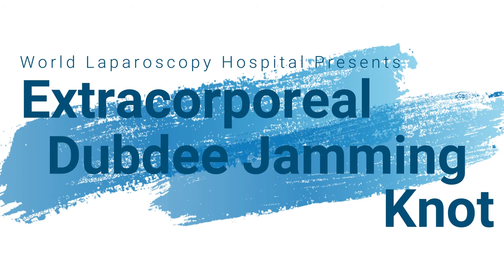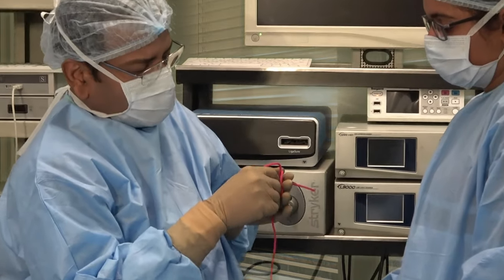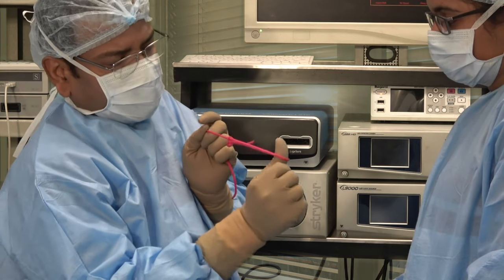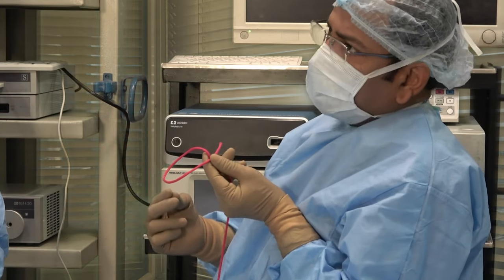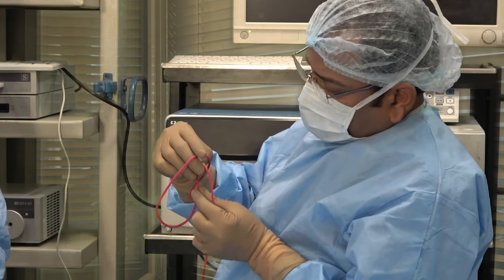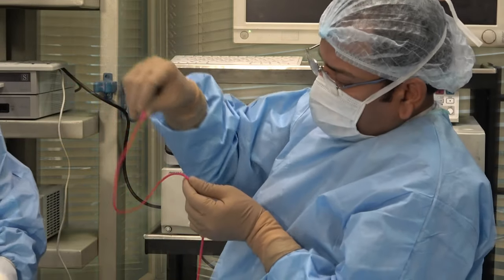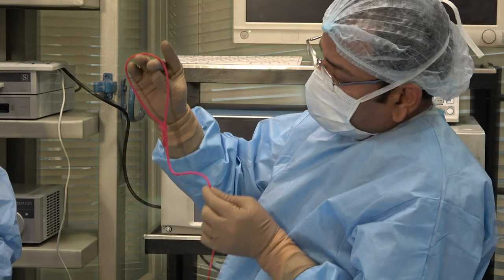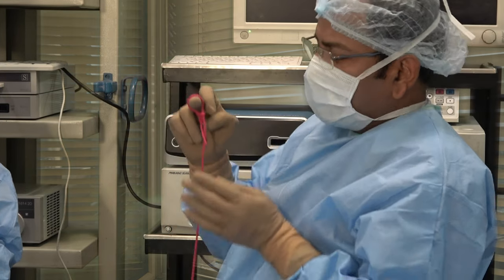Extra Corporeal Dundee Jamming Knot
The ability to suture in laparoscopic surgery is necessary less frequently than in conventional surgery, yet this ability is essential in certain critical situations, such as providing tissue support, maintaining tissue closure, and in creating certain surgical anastomoses. Although the principles of suturing and tying knots in endoscopic surgery are identical to those in conventional surgery, major modifications in technique are necessary as a result Extra Corporeal Dundee Jamming Knot is very useful. It can be prepared outside and then it can be introduced inside the abdomen to use as continuous suturing. The termination of this knot is by Aberdeen's termination.